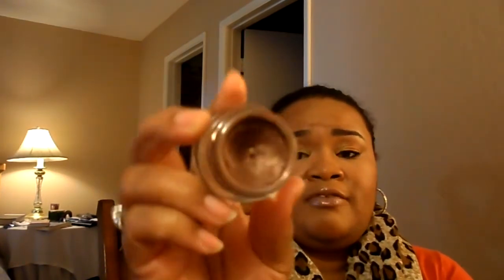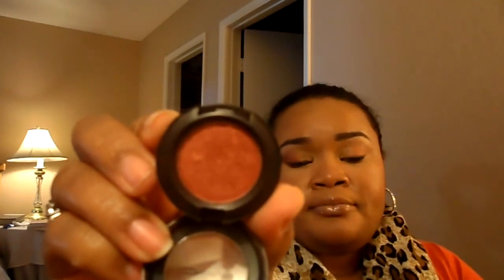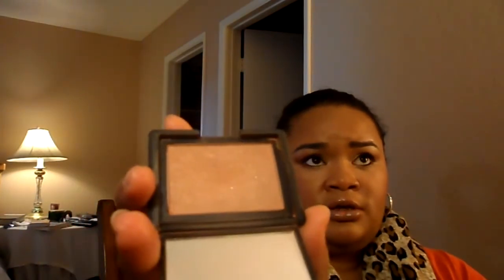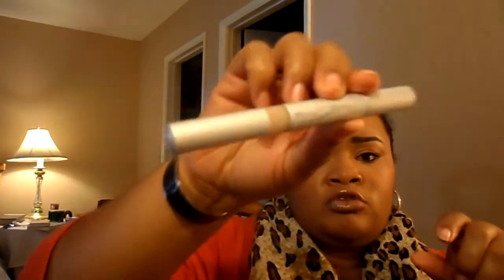September favorites: Beauty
My favorites from the month of September!